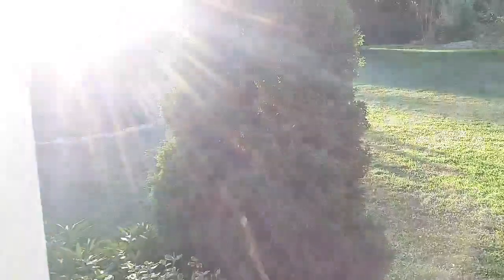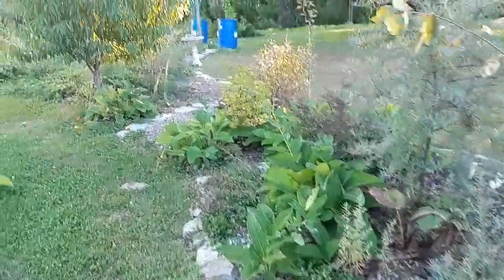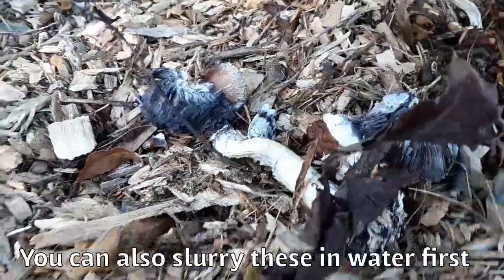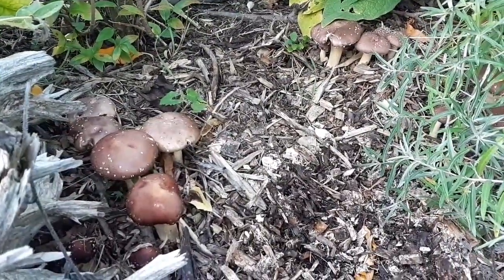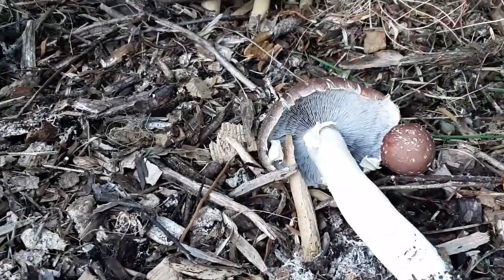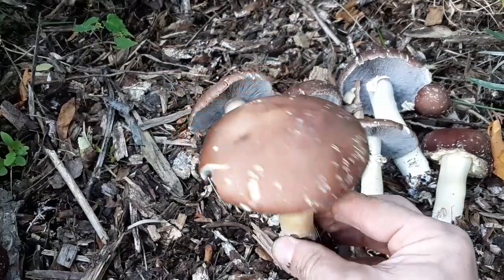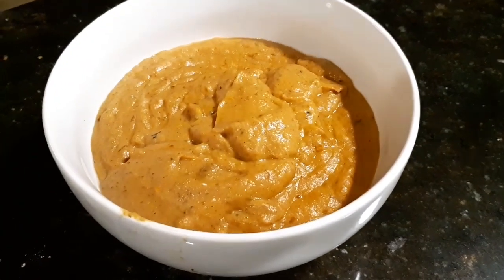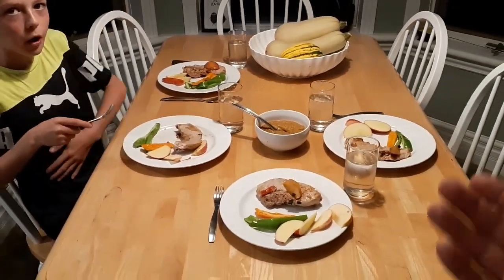What is the MVP of your garden? It's not what you may think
The MVP of a garden. A must have include in your permaculture food forest. And while we are at it, let's cook with it!